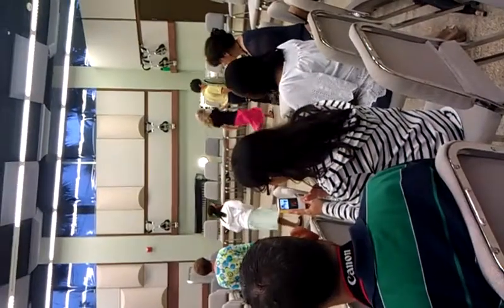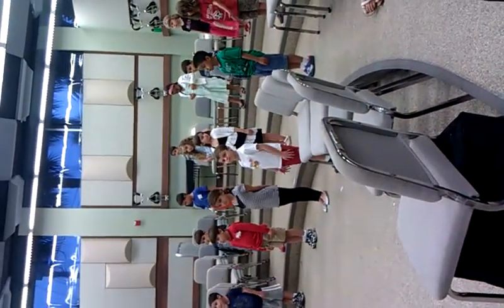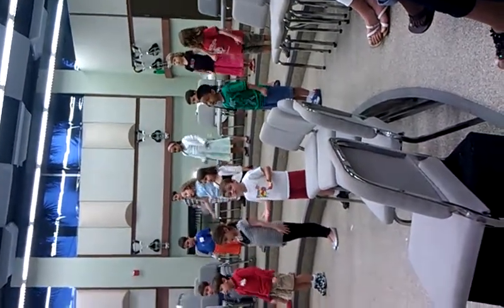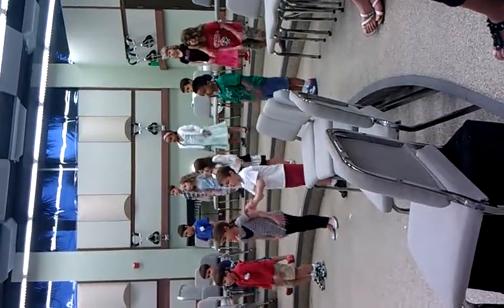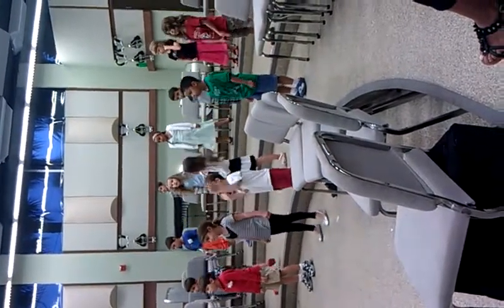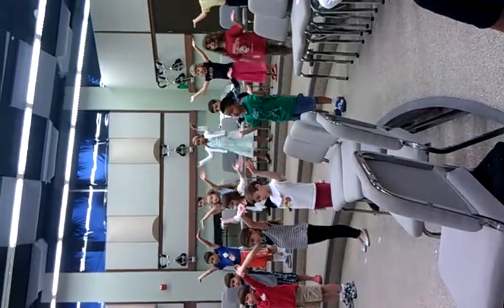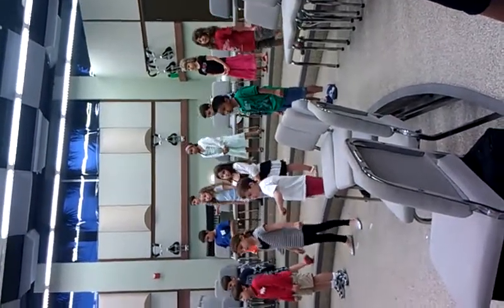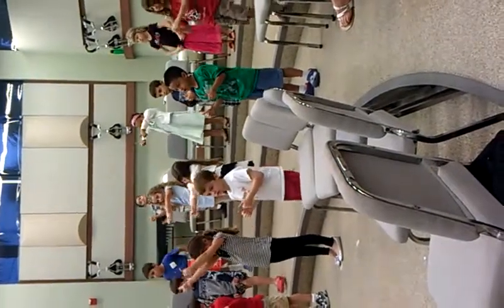Take one step practice